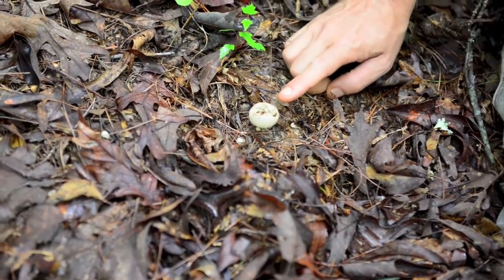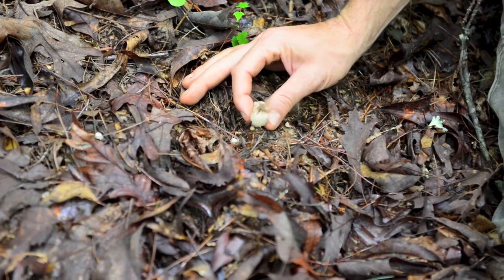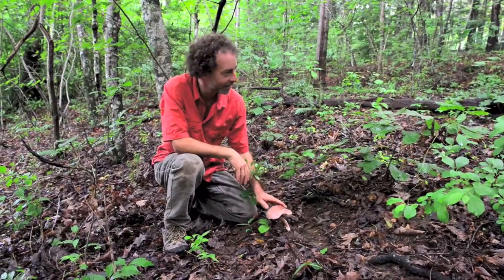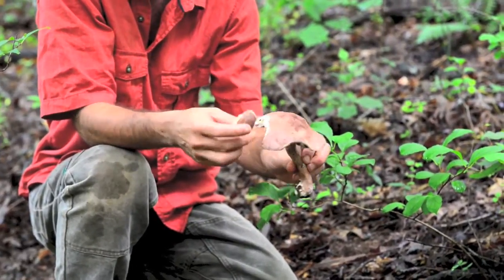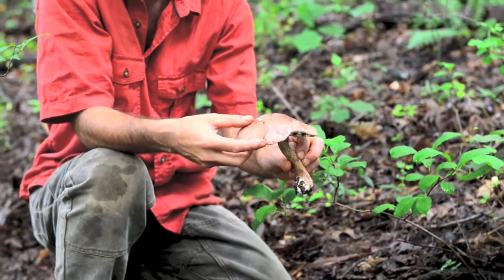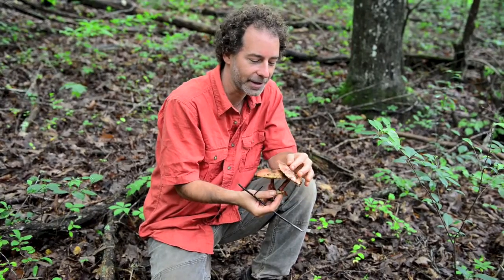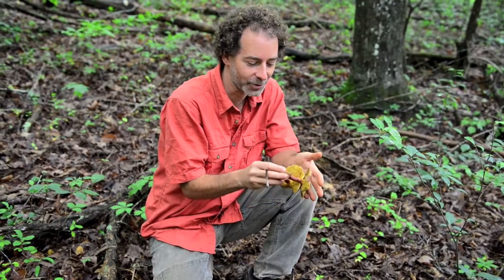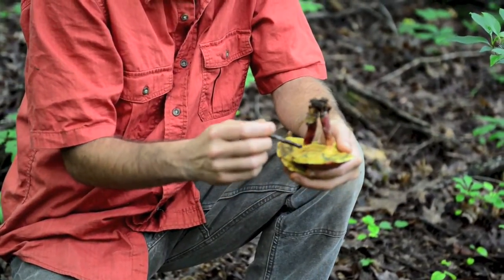Magic Mushrooms with Alan Muskat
Learning about the different types of mushrooms with The Mushroom Man, Alan Muskat.